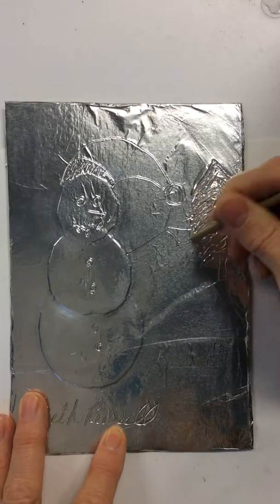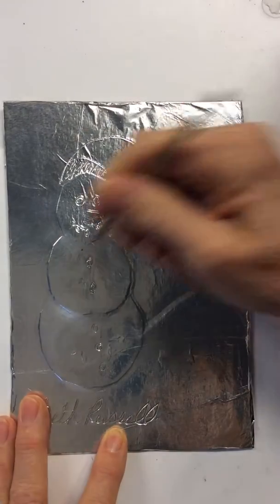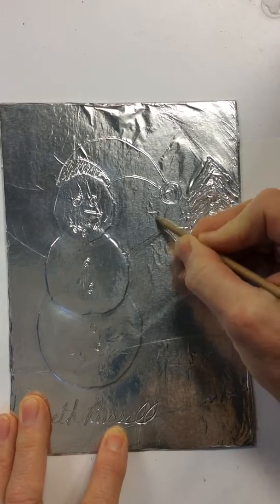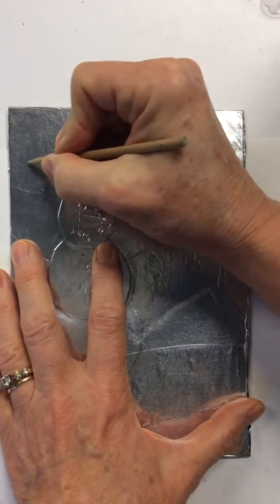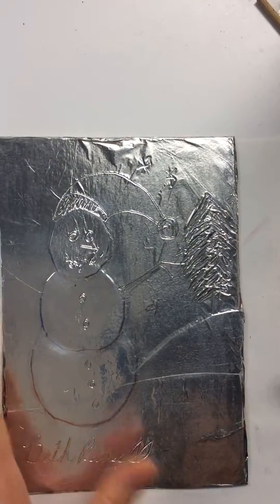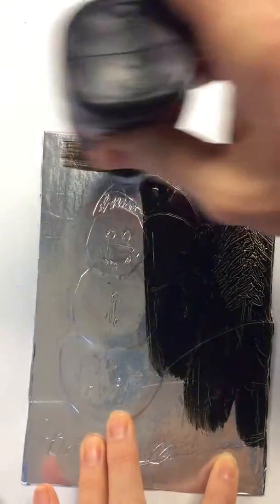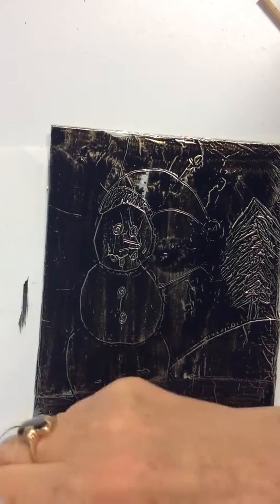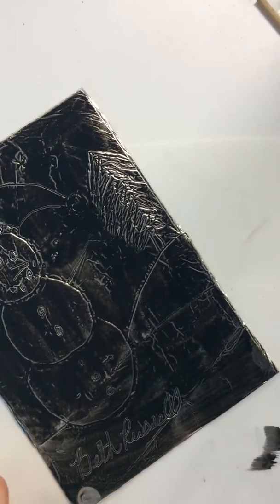foil relief demo 3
how to apply shoe polish